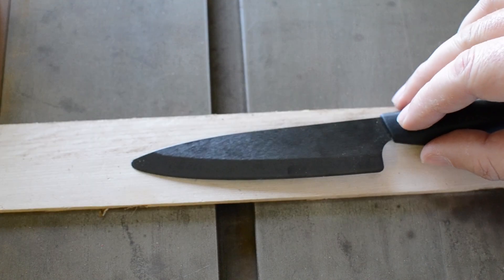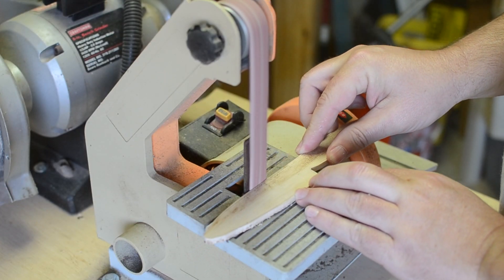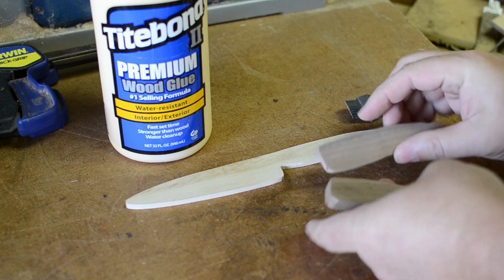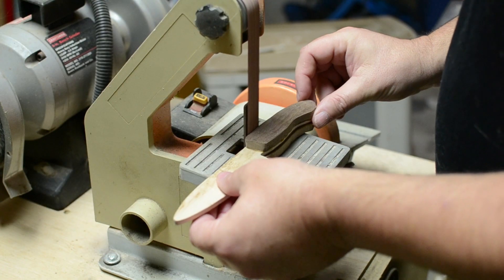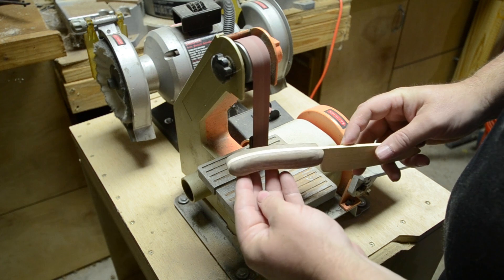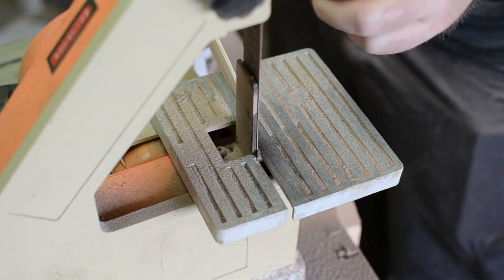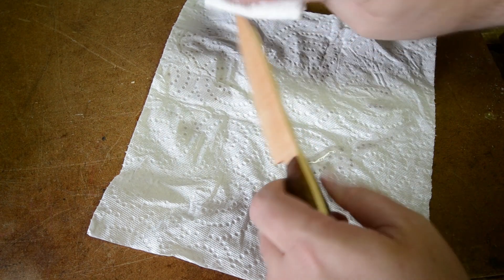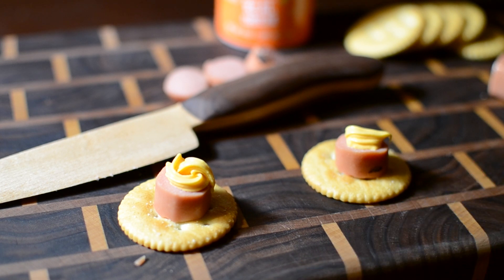Making a Wooden Knife | How to make a wooden knife from scraps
Making a Wooden Knife: Follow along as I make a wooden kitchen knife out of a few scraps and a couple hours.

Whiteside 1/4" Spiral Bit
Incra I-Box
Sweetheart Chisels
A-Line It Kit
WoodRiver #4 Bench Plane
WoodRiver #7 Jointer Plane
Porter Cable Router
DeWalt Palm Router
Whiteside Surfacing Bit
Freud 10" Crosscut Blade
Freud 10" Rip Blade
Festool Vac
Festool Track Saw
Festool Plunge Router
Festool Rotex Sander
LED Shop Light kit